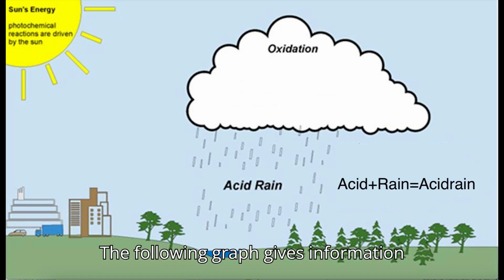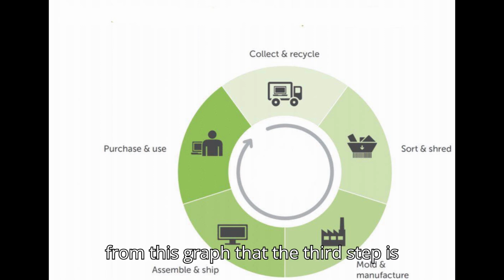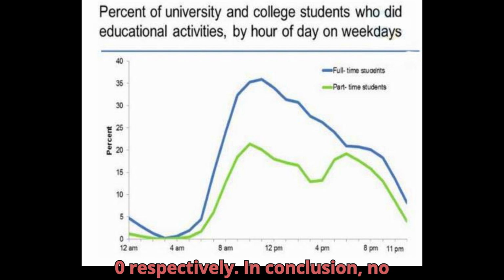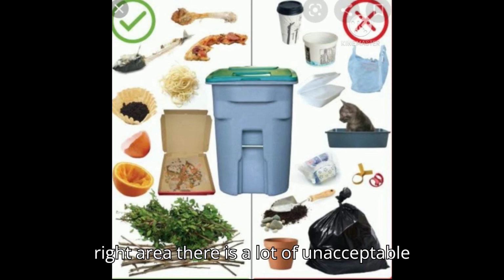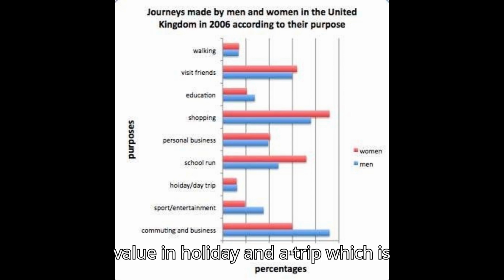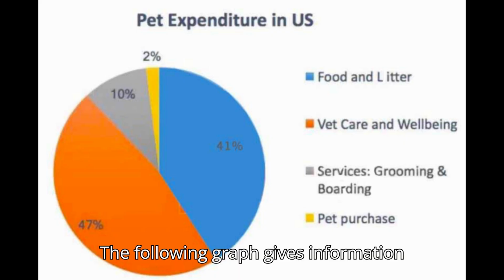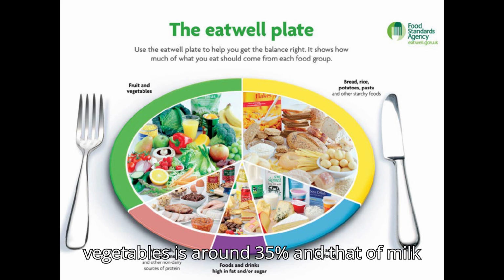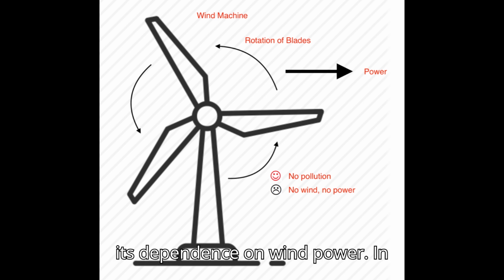Describe Image, PTE Academic Test Practice, Dec 24, Priority, Part 2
PTE Academic Test Priority - December, 24